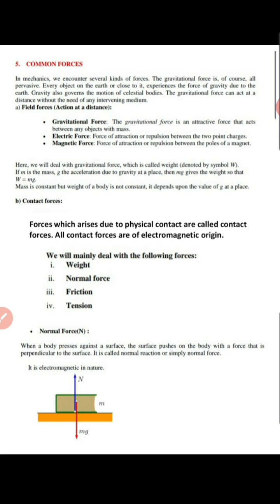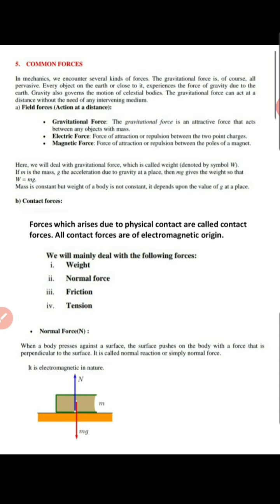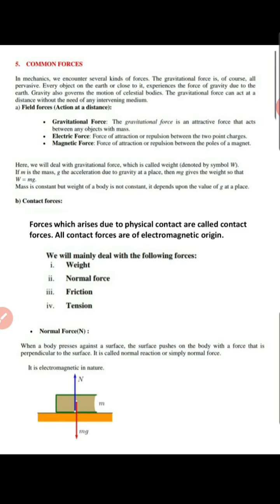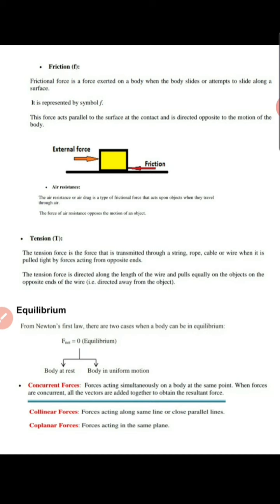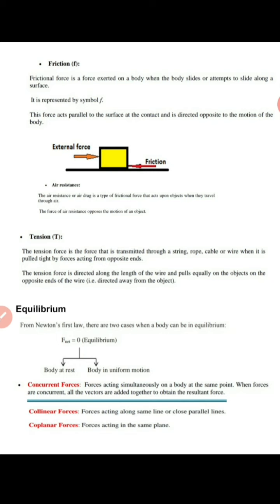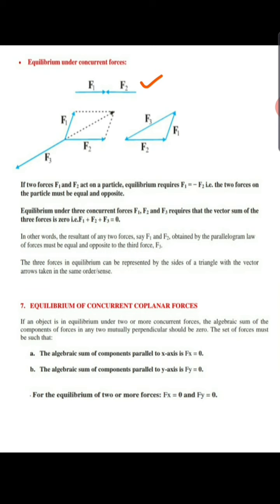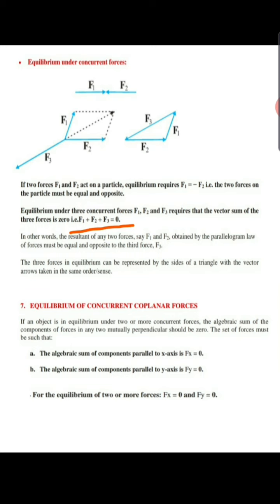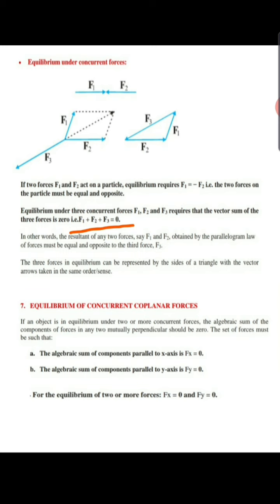Common forces & Equilibrium Part 2 Class XI Physics Ch-5 Laws of motion